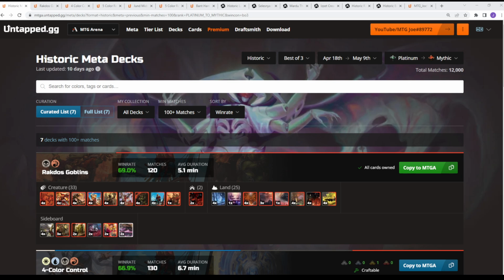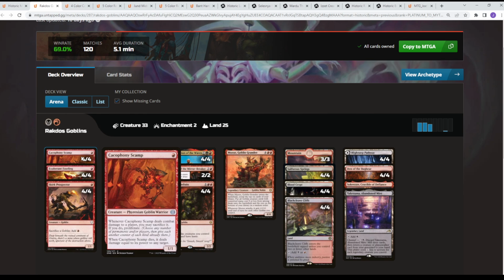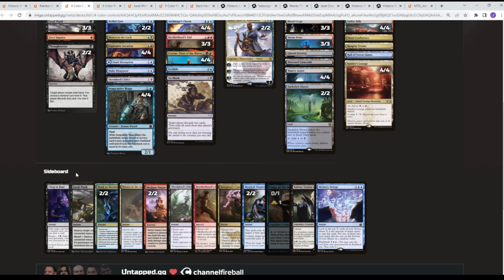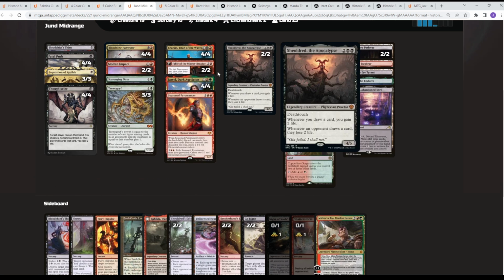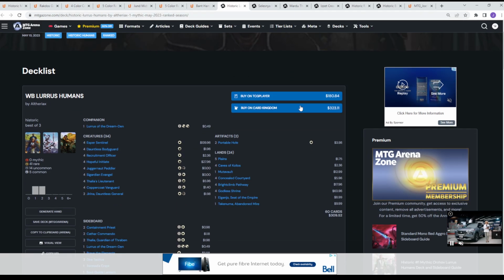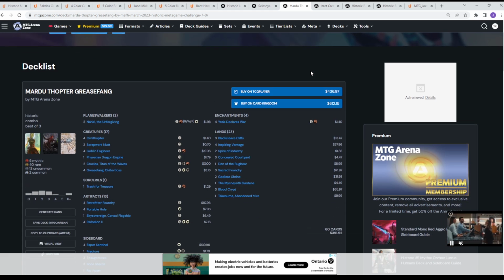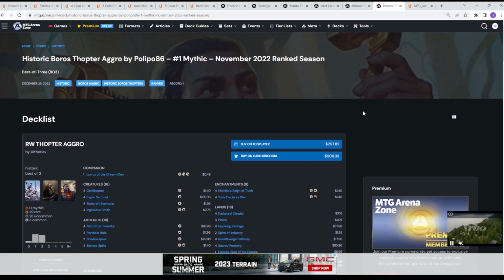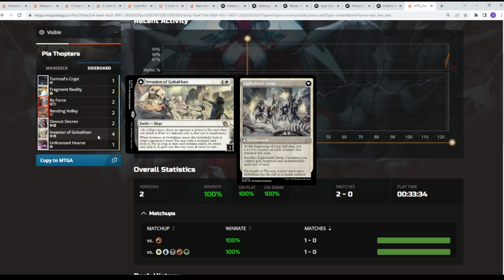Best Decks for MTG Arena Historic Metagame Challenge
Historic Metagame Challenge
MTG Arena historic Decks
MTG Arena best historic deck
March of the Machine
Magic: The Gathering Arena
MTGA
Mtg Arena
March of the Machine MTG
Magic Arena
MTG Arena March of the Machine
MTG Joe
MTGJoe
MTG historic decklists
best historic decks
historic meta deck
historic net deck

0:00:00 Intro
0:02:50 Rakdos Goblins
0:05:07 4C Control
0:06:35 Mardu Reanimator
0:07:49 Jund Midrange
0:09:38 Boros Creativity
0:10:40 Bant Hammer
0:12:16 Orzhov Humans
0:13:50 Selesnya Heliod-Oak Combo
0:15:18 Mardu Greasefang
0:16:30 Izzet Creativity
0:17:12 Rakdos Midrange
0:18:34 Boros Thopter
0:19:43 Joe's Boros Artifacts